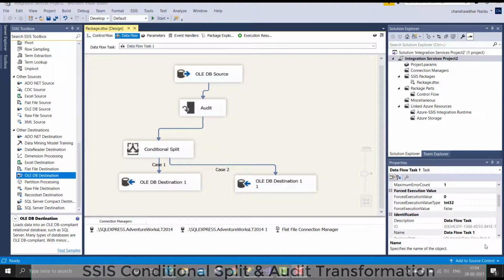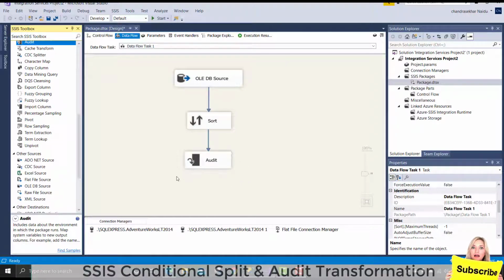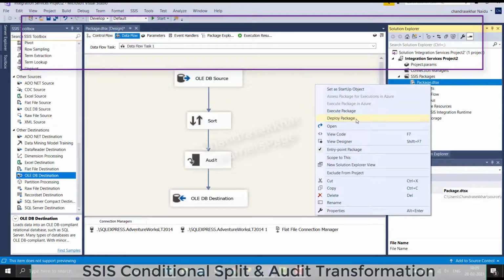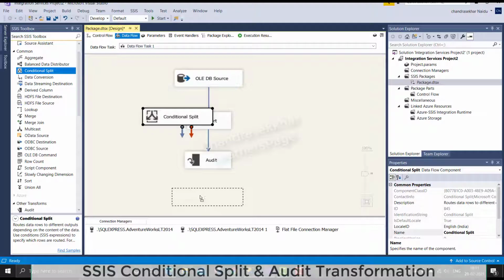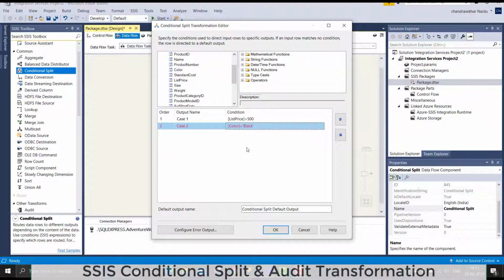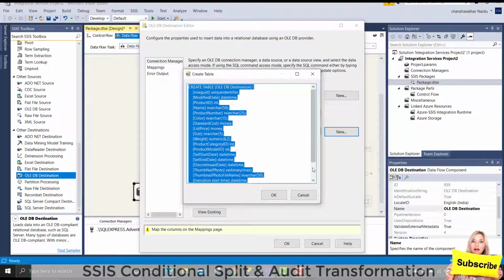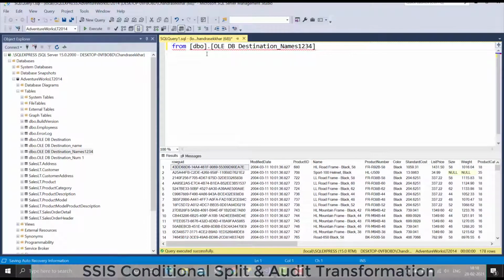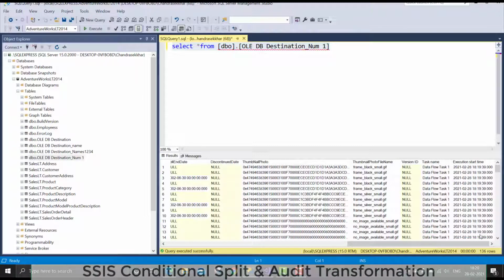SSIS Conditional Split Audit Transformation English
In this video (Aggregate Transformation In SSIS) we are going to learn how to use the Aggregate Transformation in SSIS.

Aggregate Transformation In SSIS is a transformation that can be used to perform the aggregate operations on data. For exmaple if you want to get the Avg of a particular column then you can use Aggregate transformation in SSIS package and then under the transformation you can choose average as an operation to be performed.

In this particular example I am going to perform aggregate on four columns, and I will be calculating the Min, Max, Avg, and Sum of columns from SQL Server Table.